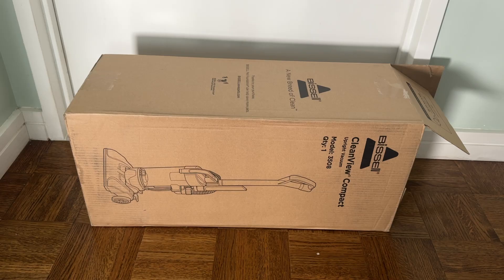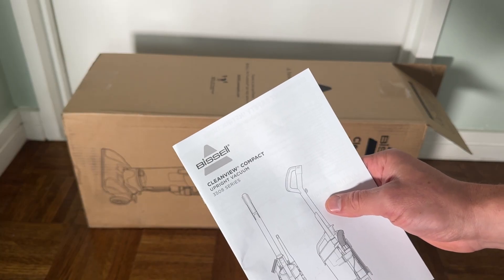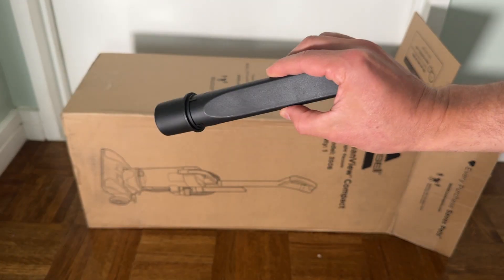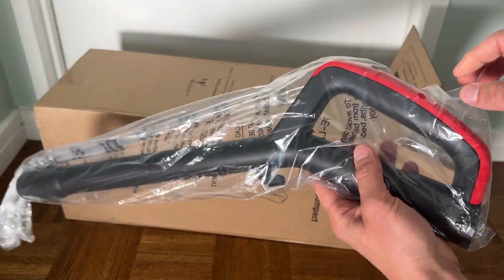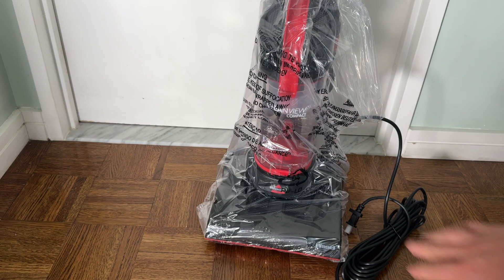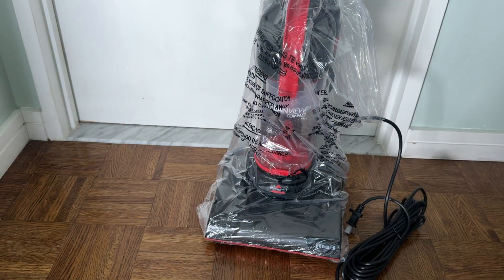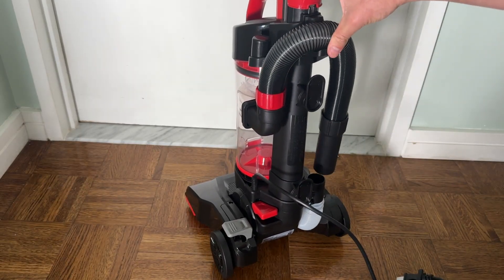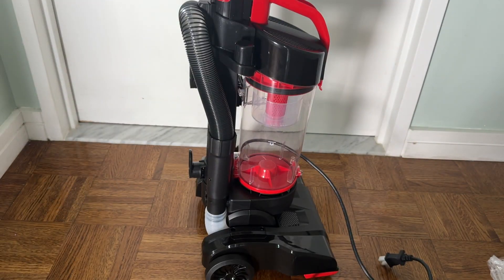Bissell CleanView Compact 3508 Upright: What's Comes With The Vacuum?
Are you considering buying a Bissell CleanView Compact 3508 Upright Vacuum? Not sure what accessories come with this vac? Not sure how it looks in real life? This video will answer your questions.